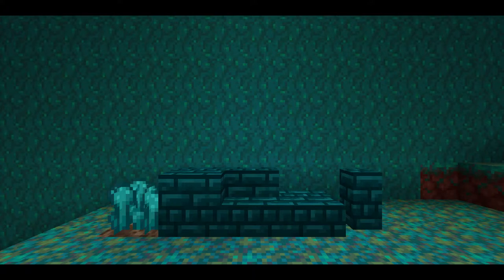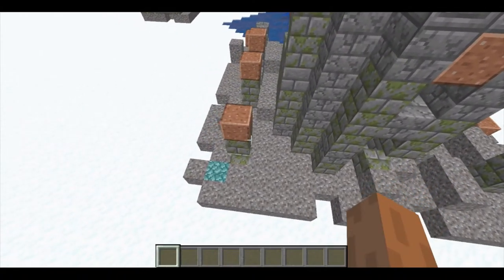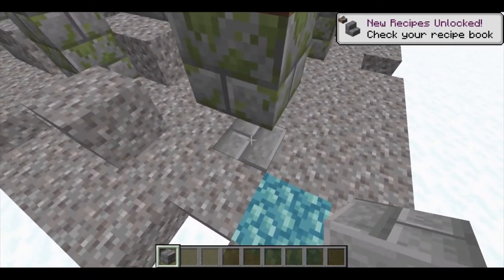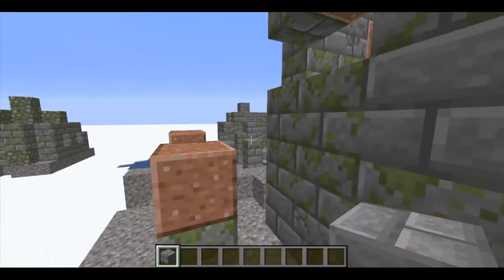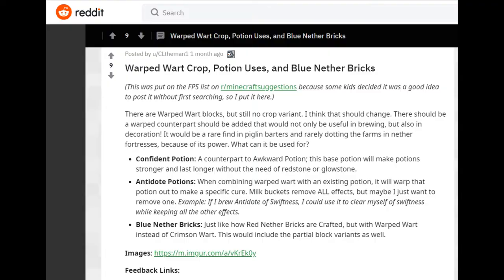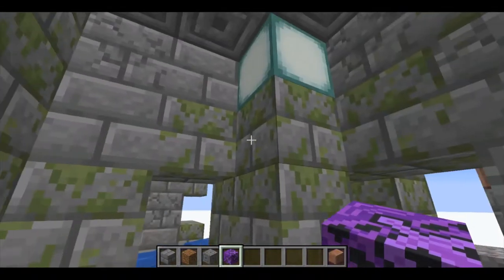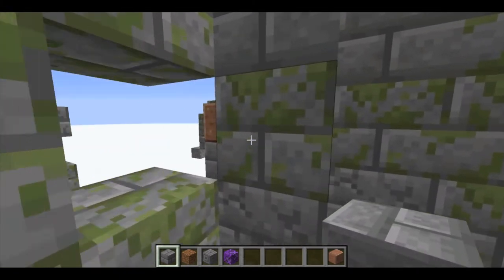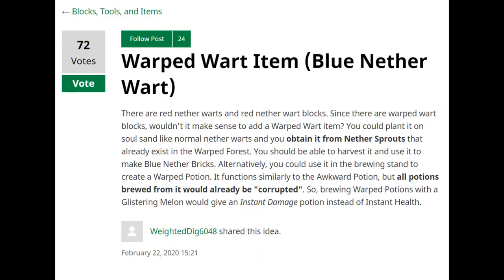Warped Warts in Minecraft? Nether Update Ideas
FIRSTLY: I want to apologize for the sound issues last stream. Being able to give you the first looks at snapshot updates is an honor and a privilege, and Minecraft Masters deserve better. I know I am still early in my youtube career but I want to make sure you know that I do not use that as an excuse for mistakes and I am working hard to fix them!

(I cannot seem to find the source for the thumbnail! If anyone knows where it comes from please let me know!)

Type "Stay Blocky!" in the comments as a way to vote for my idea!